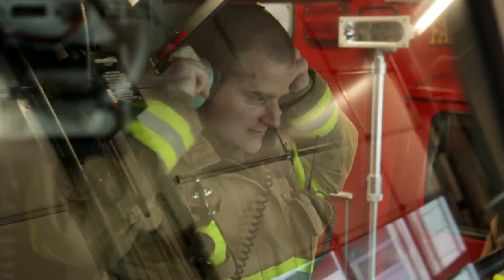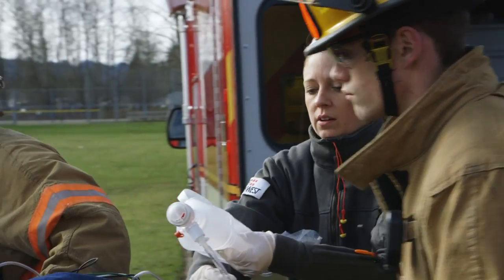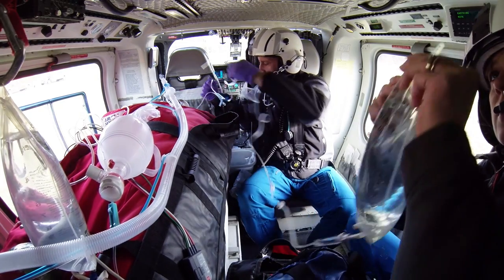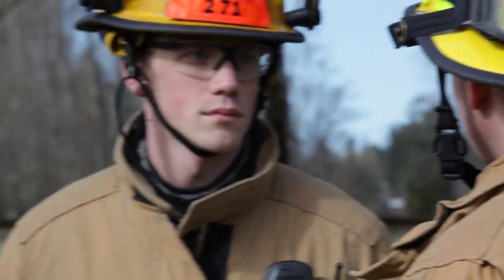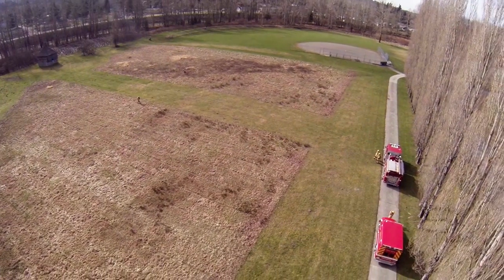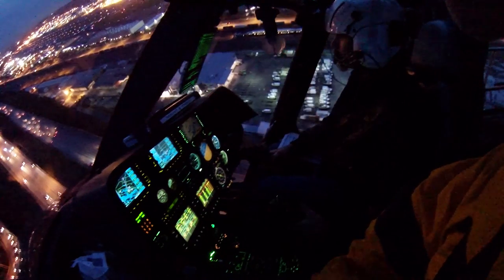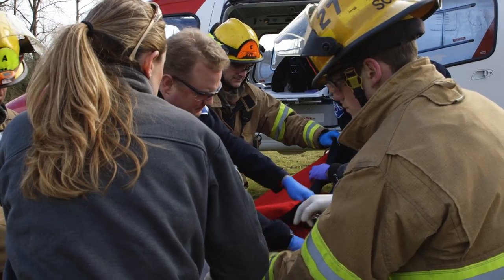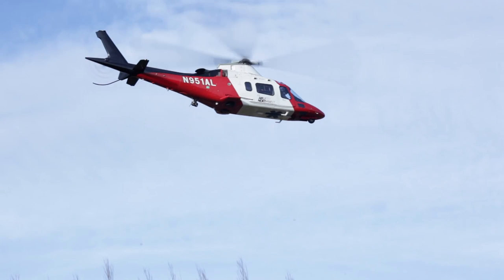Airlift Northwest Landing Zone Training Video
Learn how to set up a safe landing zone for helicopter emergency medical services operations, as well as how to activate Airlift Northwest so that your patient can access the best care for their medical condition, whether local hospitals, regional trauma centers or specialty care centers in the contiguous United States or Canada.